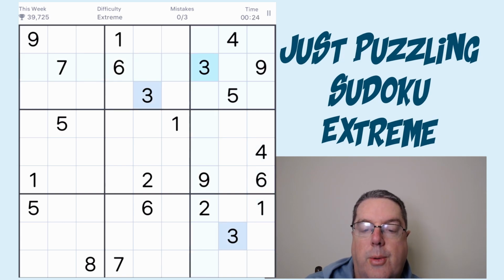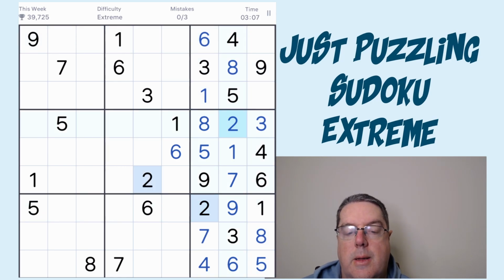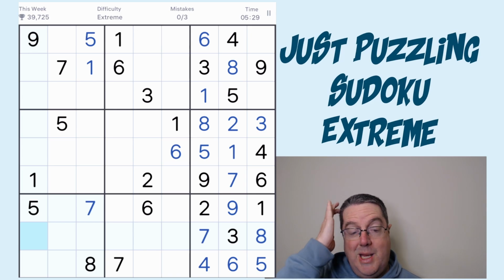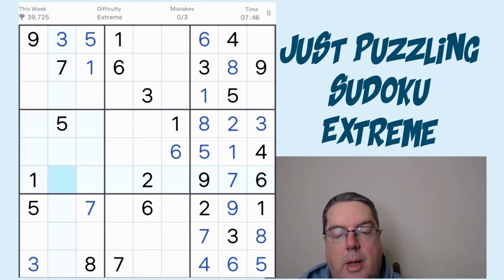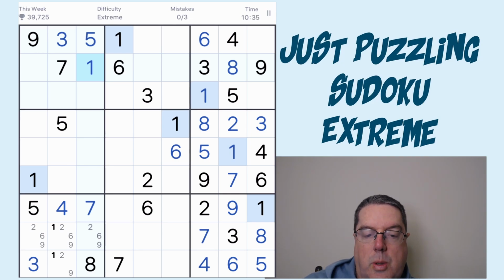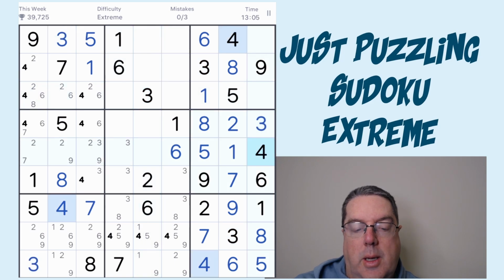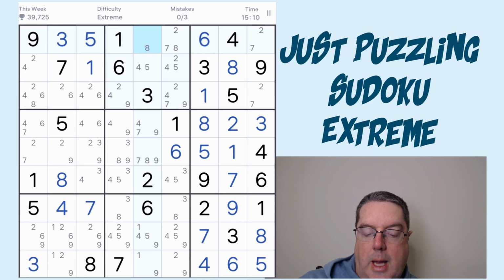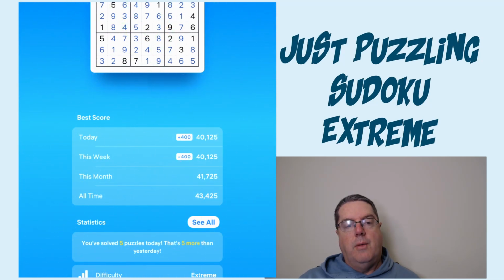Learning Sudoku By doing June 18 2025